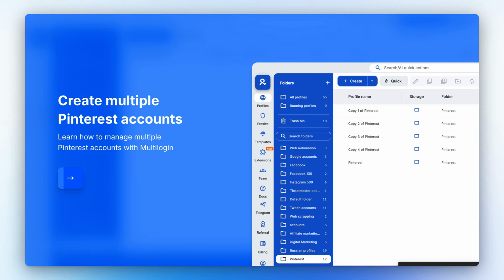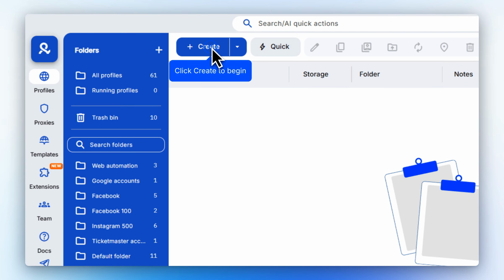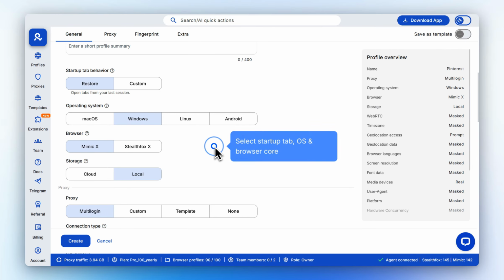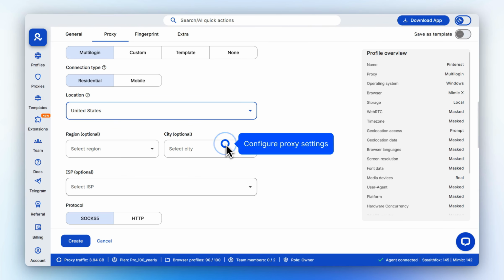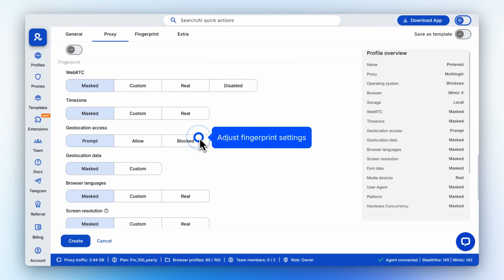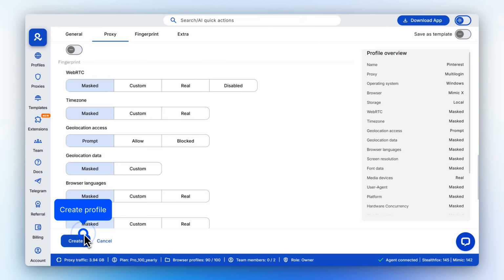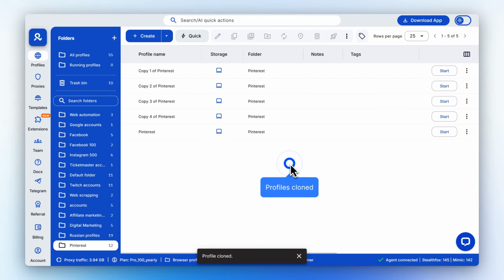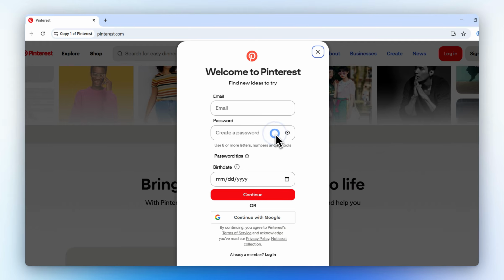Learn how to manage multiple Pinterest accounts with Multilogin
Learn how to create and manage multiple Pinterest accounts safely using Multilogin.
This step-by-step tutorial shows how to create browser profiles, use built-in residential and mobile proxies, adjust fingerprints, clone profiles, and keep each Pinterest account fully isolated.

📌 What this tutorial covers:

✅Creating Pinterest-ready browser profiles
✅Setting up residential and mobile proxies
✅Using 30M+ global IPs for region-specific Pinterest workflows
✅Adjusting more than 55 fingerprint parameters
✅Cloning profiles for faster scaling
✅Launching and verifying Pinterest-safe profiles

Multilogin helps you manage large Pinterest workflows without cross-linking or bans.